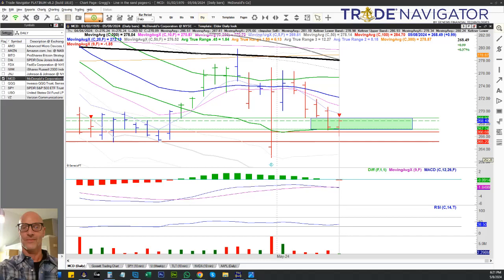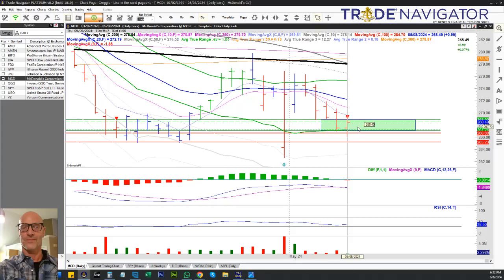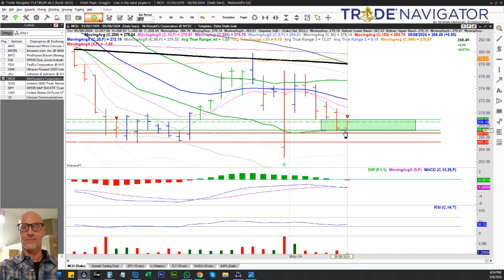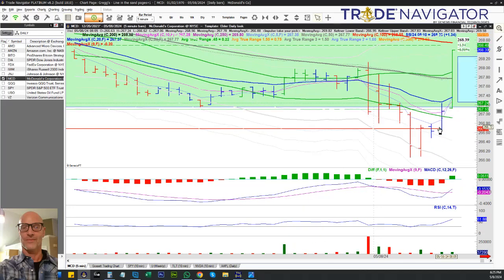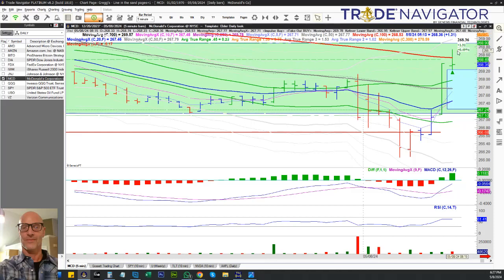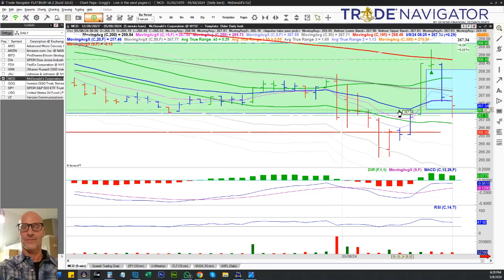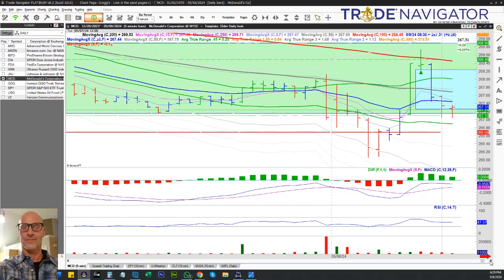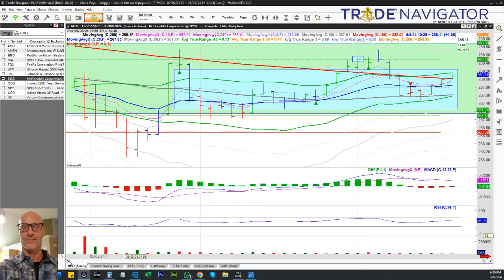5/8/24 - Example of using multiple time frames for trading / Intra Day MCD trade on 5 minute charts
In this video I demonstrate an example of using multiple time frames and multiple Fair Value Gaps for stock trading. This was an intra-day I made trade today using MCD on the 5 minute charts on 5/8/24.

15 Hours Total Coaching & Mentoring Program
5 x 3 Hours Sessions via Skype = $1,750

1. Stock, options, futures, and Forex trading is not appropriate for everyone. While there is a potential for large rewards, there is also a substantial risk of loss associated with trading.

2. The material in this video or live broadcast is not geared towards any particular individual or to any particular financial situation, and is not intended to meet the particular investment objectives of any viewer.

3. This video or live broadcast, like all instructional materials produced by Gossett Trading and Mentoring, LLC, is created and published for informational and educational purposes only. Any and all information contained in, implied, or referenced by this video or live broadcast is not to be construed as investment advice, and no representation is made that any individual or entity involved in production of this video or live broadcast is an investment or financial advisor, or is registered or authorized to give any financial advice. We are publishers and educators only.

4. Therefore, the various producers of this video or live broadcast will not accept liability for any loss or damage of any kind which may arise, either directly or indirectly, out of the use of any of this material, include any loss of profit. No representation is made that any account or investment will or is likely to achieve the profit or losses demonstrated. We recommend consultation with a licensed and qualified professional before making any investment decision.

5. This video or live broadcast is not to be construed as an offer to buy or sell any security, financial instrument, or financial product of any kind. Notice is hereby given that any individual or entity involved in production of this video or live broadcast, or their clients, may have an interest in any security, financial instrument, or financial product mentioned or referenced.

6. Any simulated or hypothetical performance result depicted does not represent actual trading, and therefore may under- or over-compensate for the impact of various market factors, such as lack of liquidity.